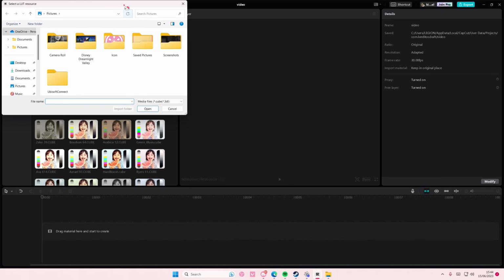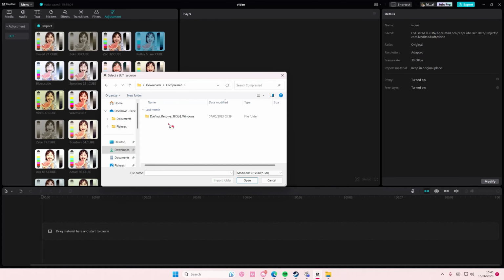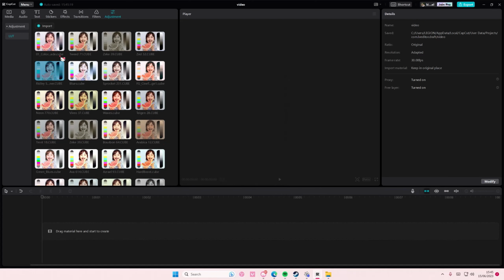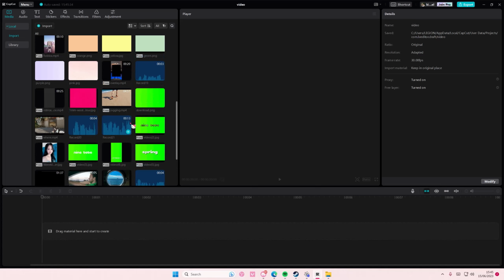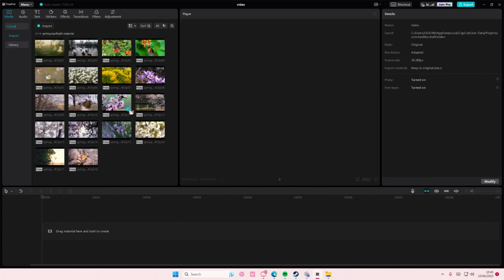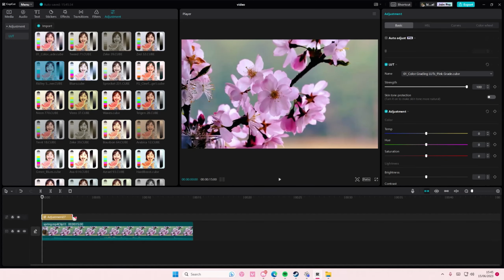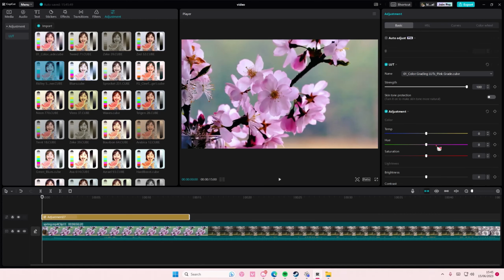~ CapCut PC LUTs Import: Frustrated with the Process? Discover the Easy Way to Elevate Your Videos!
🌟 Welcome back, video enthusiasts! 🌟

Are you tired of the struggle when it comes to importing LUTs into CapCut PC for that perfect video enhancement? Look no further! In today's tutorial, we're diving deep into the process, revealing the secrets to effortlessly elevate your videos.

🎬 Unlock the Magic with CapCut PC LUTs Import! 🚀

Target Keyword: CapCut PC LUTs Import

In this step-by-step guide, we'll walk you through the entire process, making the seemingly complex task a breeze. If you've ever found yourself frustrated or confused, worry no more – we've got you covered.

How to Import LUTs into CapCut PC: A Game-Changing Tutorial!

Target Keyword: Import LUTs into CapCut PC

Firstly, we'll explore the essential steps to import LUTs seamlessly. From navigating adjustments to selecting the perfect LUT, you'll gain the confidence to transform your videos like a pro.

Discover expert tips on adjusting strength, modifying hue, and optimizing your video for that wow factor. We'll troubleshoot common issues and provide solutions to ensure a smooth and enjoyable editing experience.

🚨 Pro Tip: Optimize Your CapCut PC Editing with Our Exclusive Techniques!

Join us on this video journey, and let's turn your editing frustrations into moments of creativity and inspiration.

Have questions or faced challenges during your LUT import? Drop them in the comments, and our community and I will be here to assist you! Your video editing game is about to reach new heights – click play now! 🎥💡